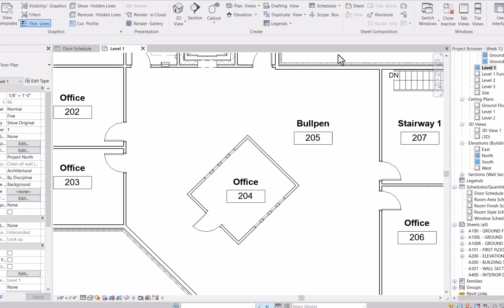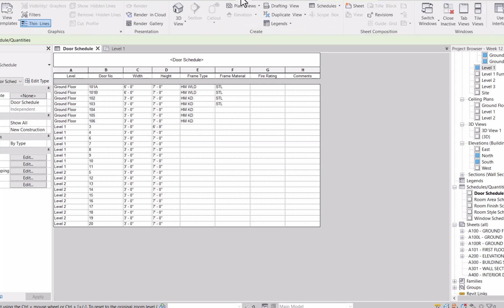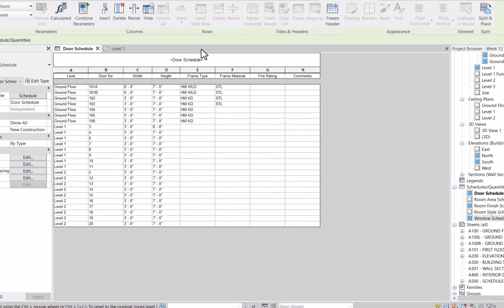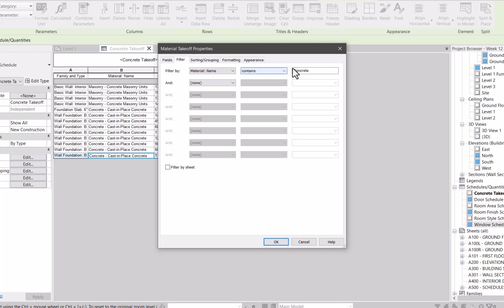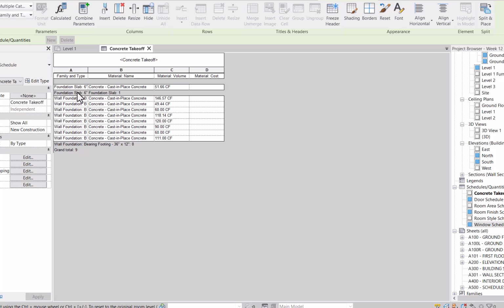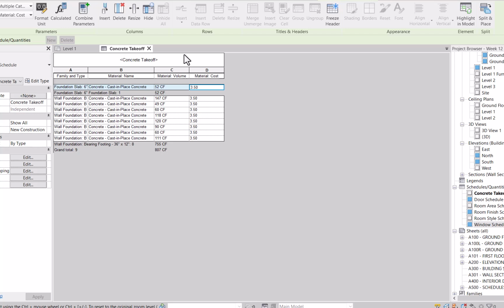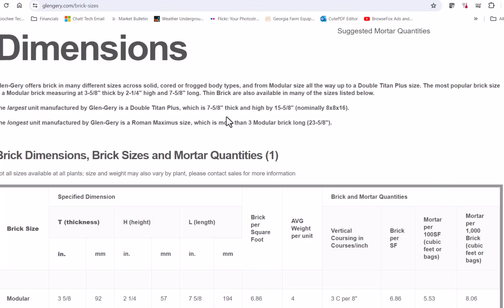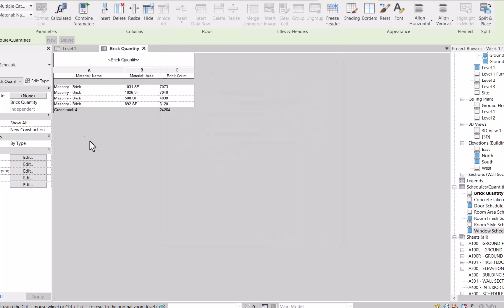DFTG 1127 Week 12 Tutorial 3